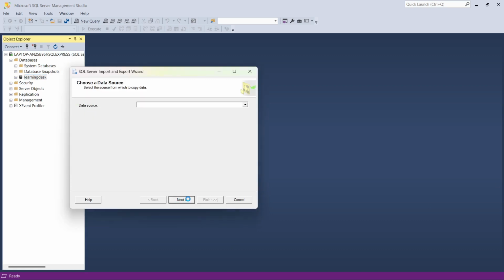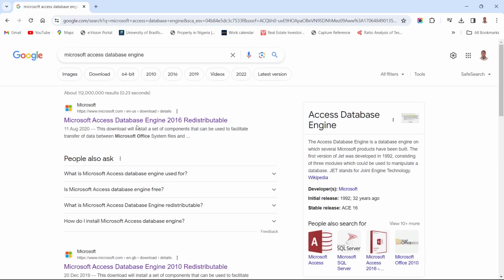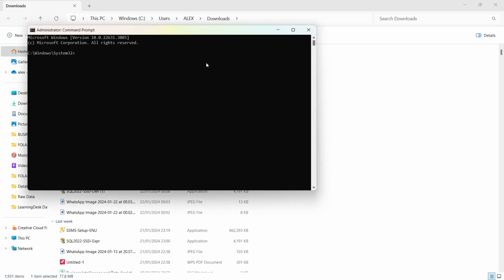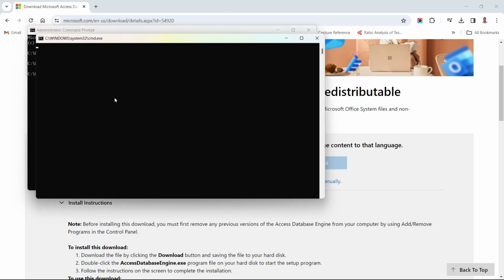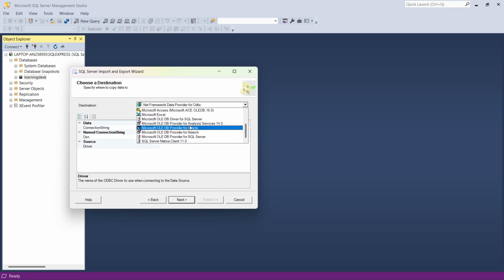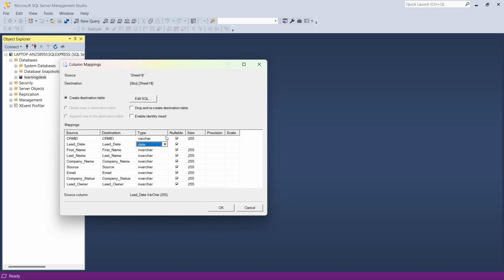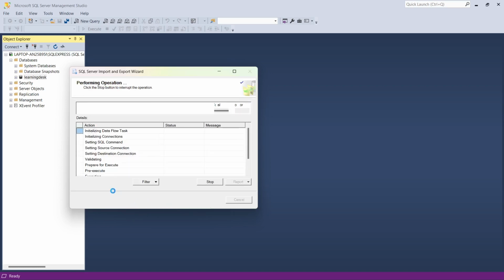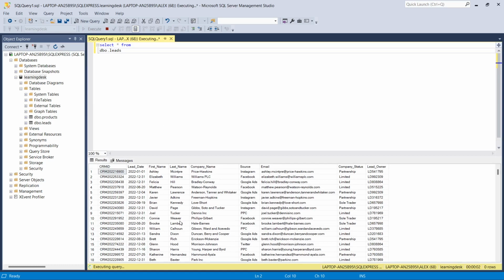Microsoft ACE OLEDB 16 0 SQL Error in Importing Excel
This video will help you to solve the Microsoft ACEOLEDB 16 error when importing Excel file into Microsoft SQL Server Management Studio 2019